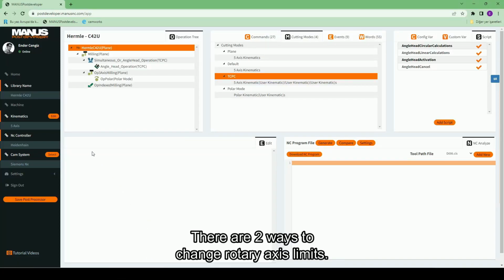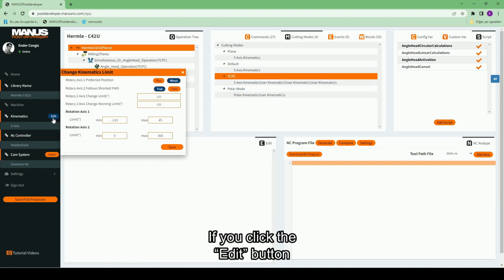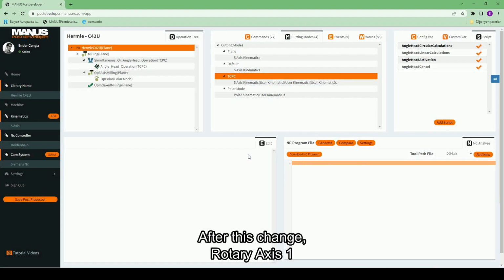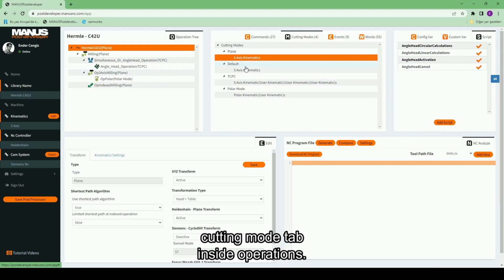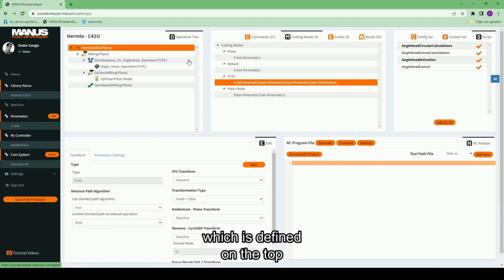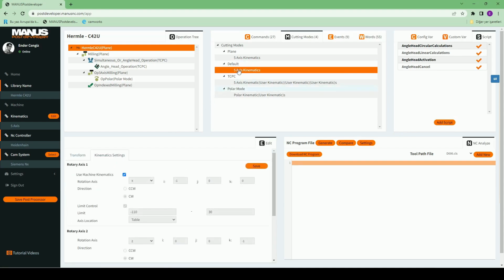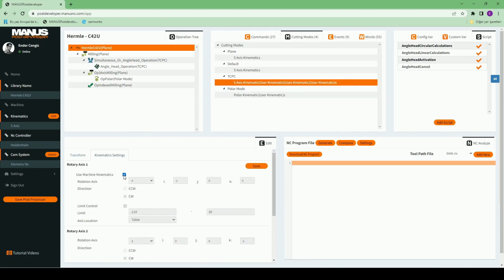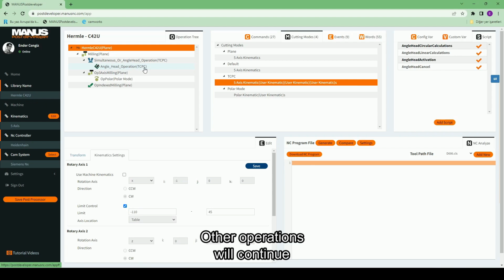02/07: How to change rotary axis limits in general and specific to an operation?